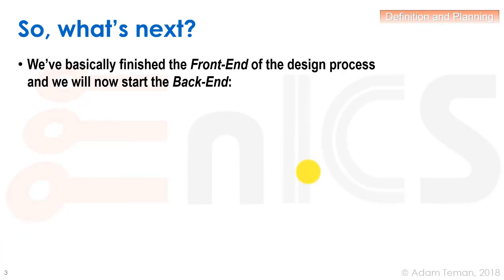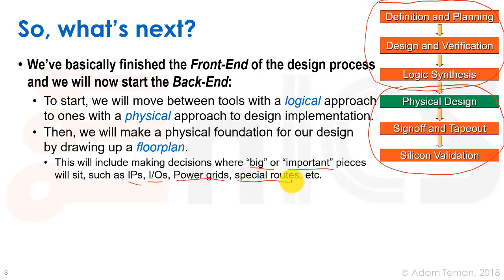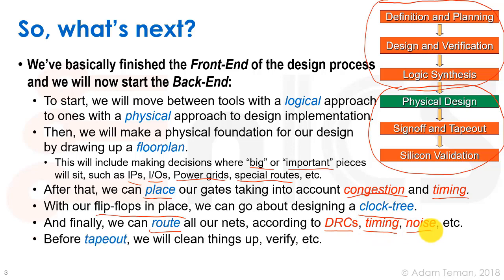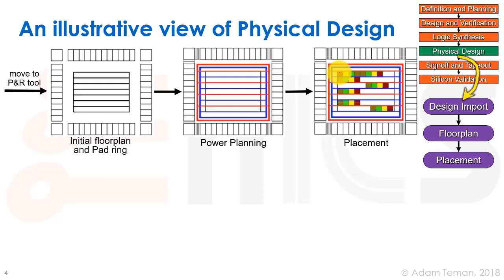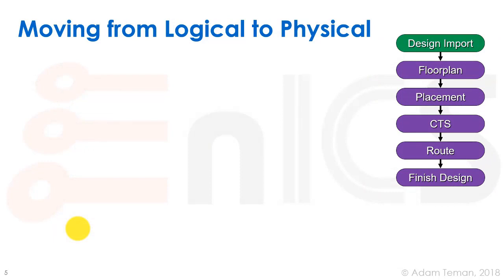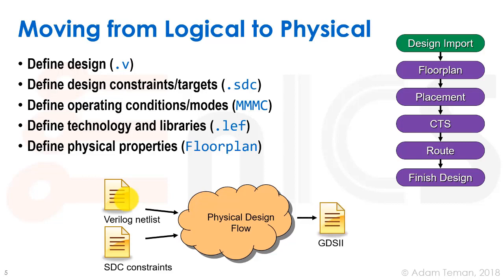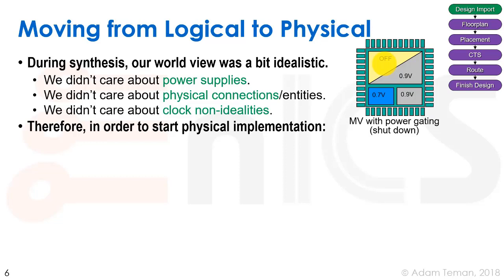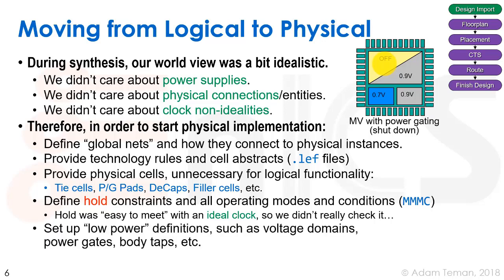DVD - Lecture 6a: Moving to the Physical Domain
Lecture 6 covers the traversal from the logical domain of RTL and Synthesis to the Physical Implementation stages of Floorplanning, Placement and Routing. This lecture focuses on Floorplanning, including Power Planning and a bit about Multi-Voltage and Hierarchical design.

Lecture 6a goes over the move from the logical to the physical domain at a high-level, including an overview of the place and route flow.